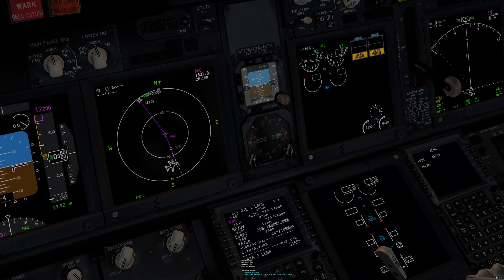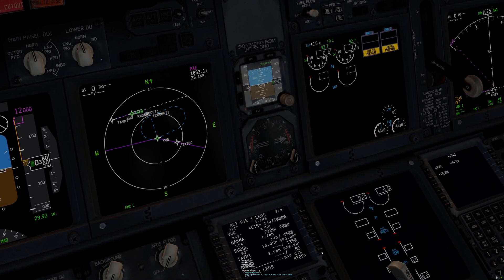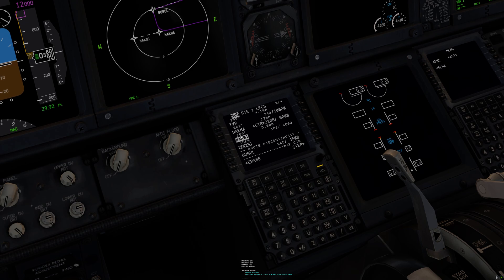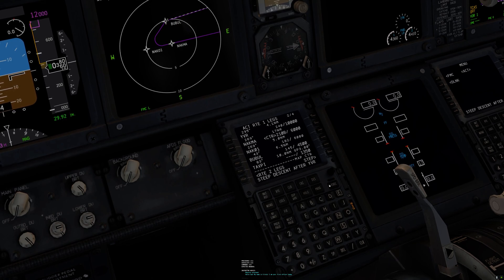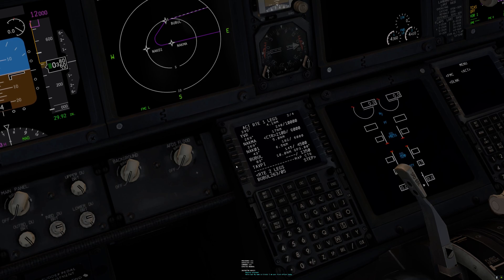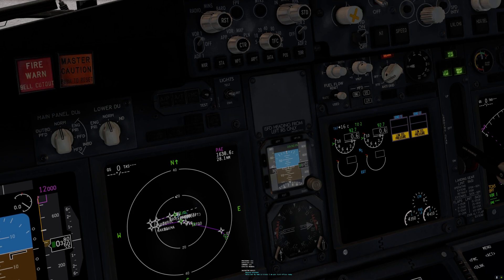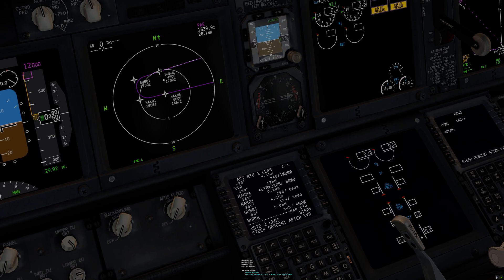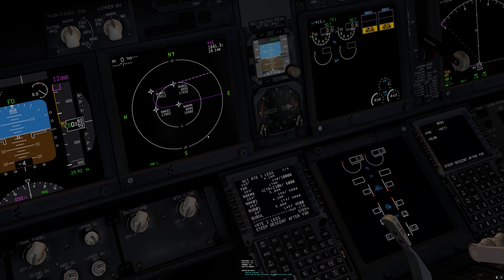Tutorial - Boeing and other aircraft; how to add user defined waypoints to FMC routing..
This technique can help you create more spacing and a longer final approach on FMC equipped aircraft.